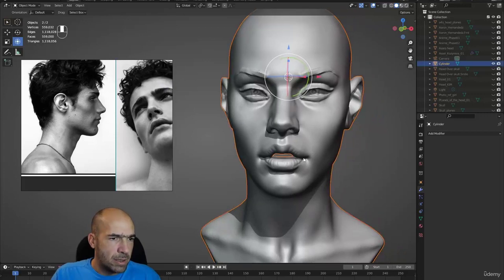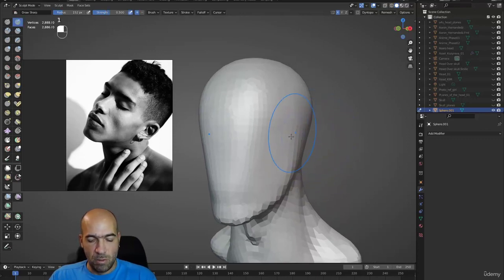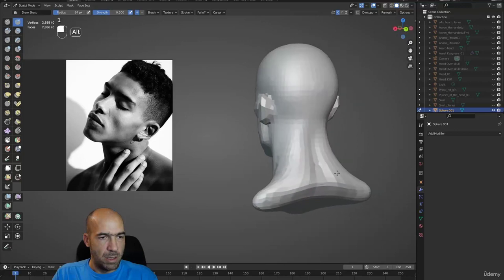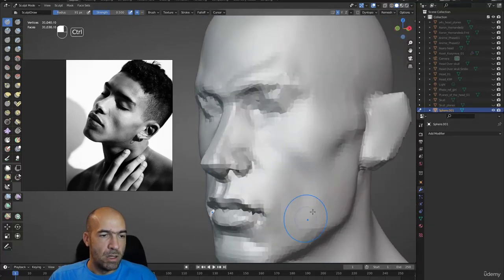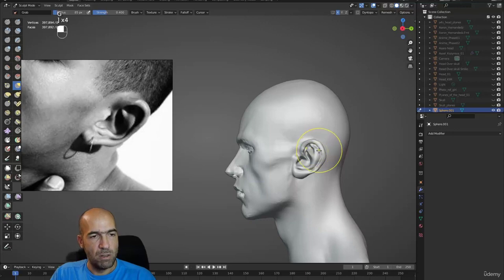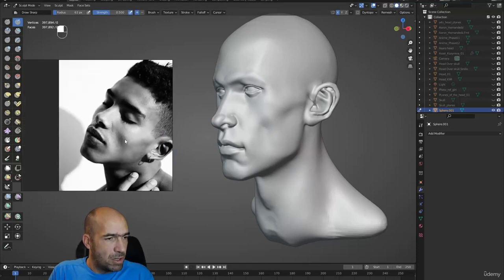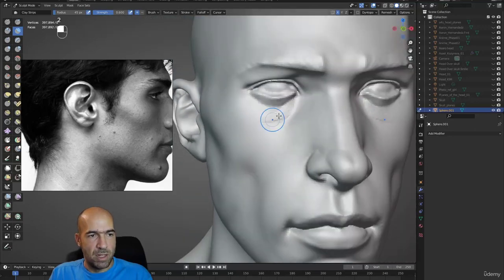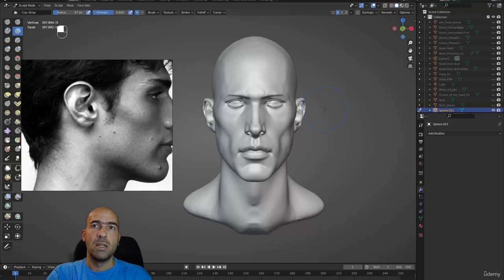16 Making a male head from photo